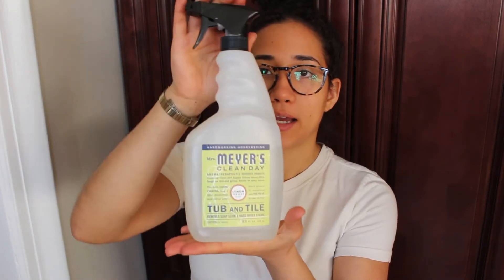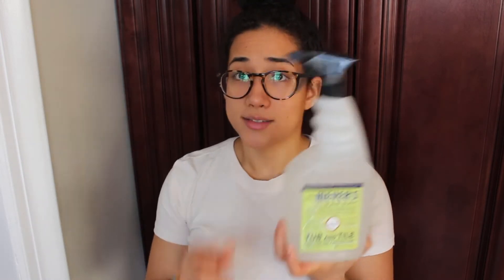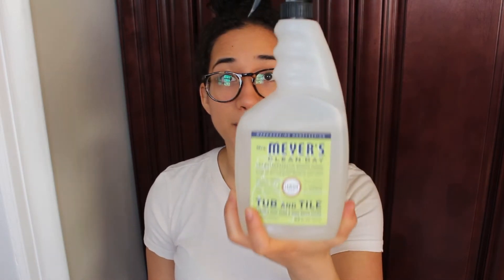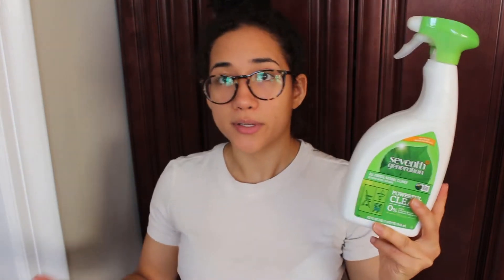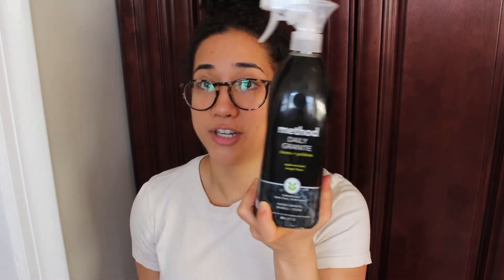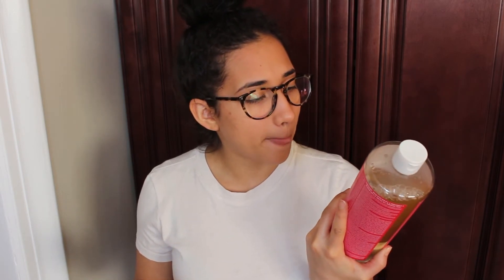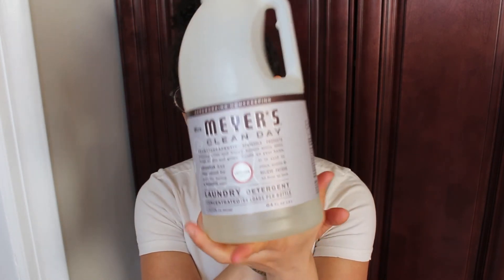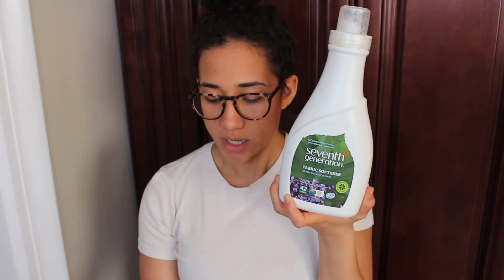Cruelty Free Household Cleaning Products Haul | Vegan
Cruelty non-toxic natural household cleaning products haul

I love cleaning so it is important to me that I use cruelty-free vegan-friendly non-toxic natural cleaning supplies around my home. I made this video for the people who are looking to switch to cruelty-free household supplies that are natural non-toxic and safe.